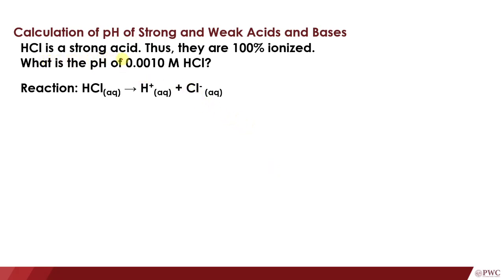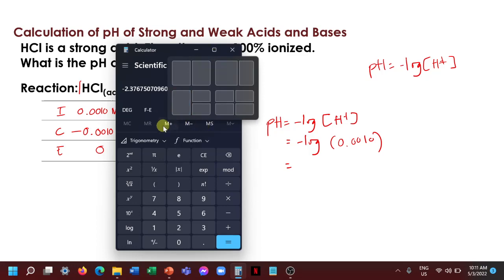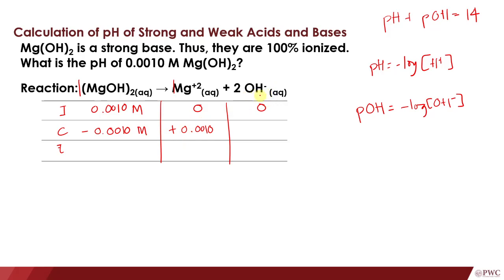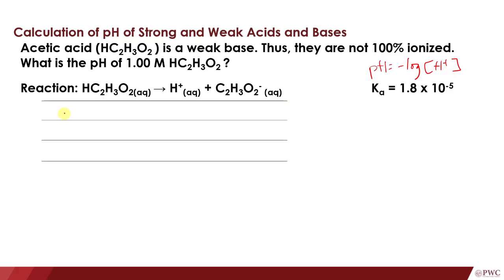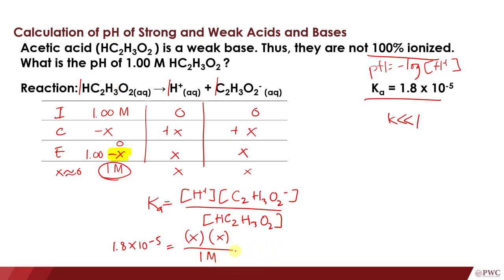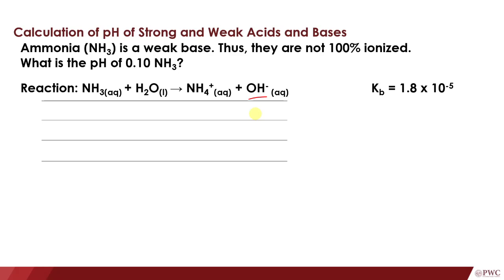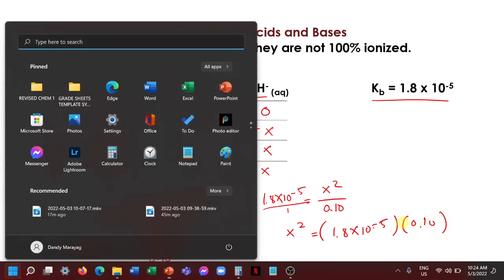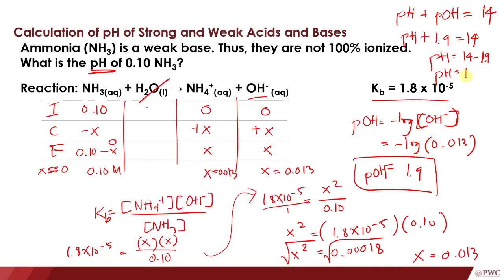Strengths of Acids & Bases Part 3